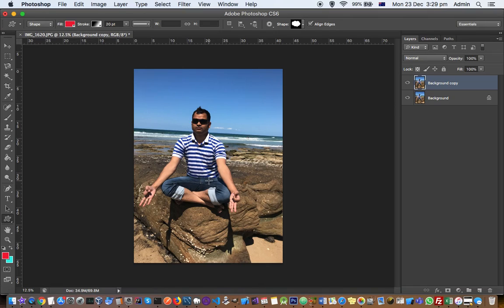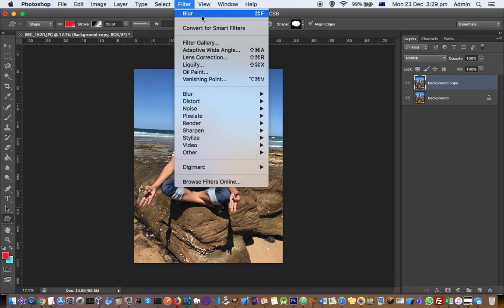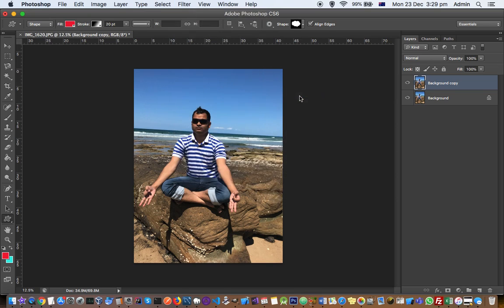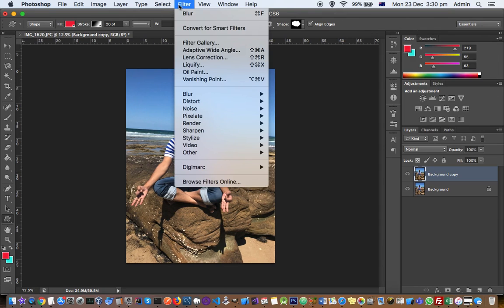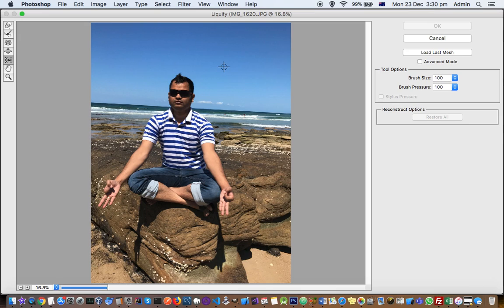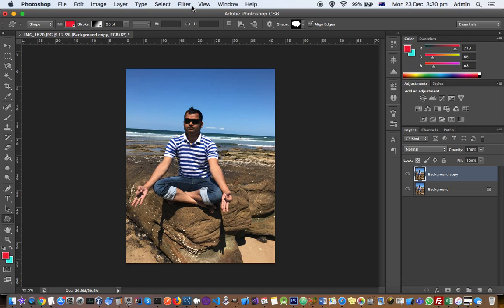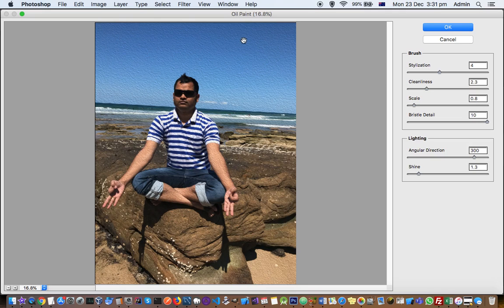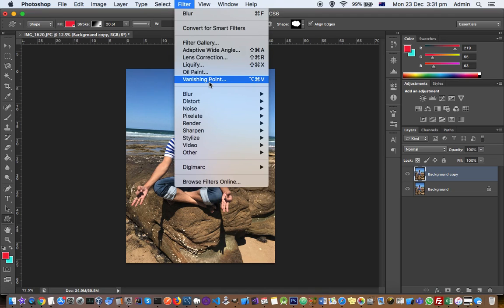Filters in Photoshop | Blur, Liquify, Oil Paint, Distort, Emboss